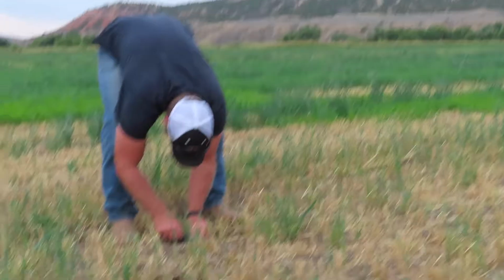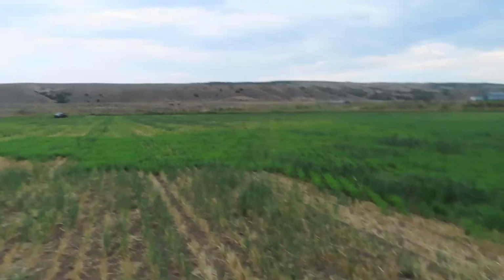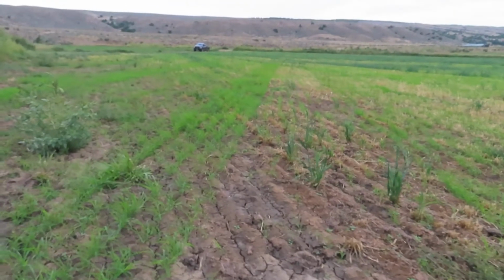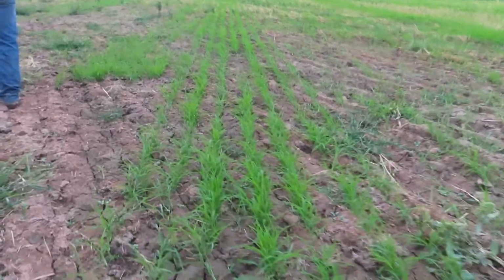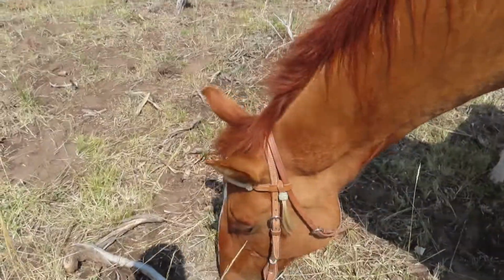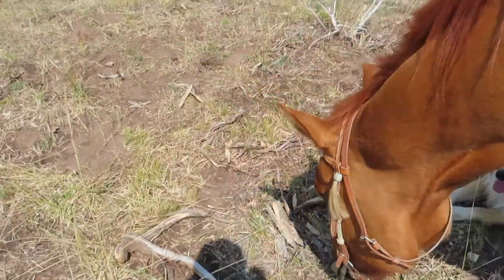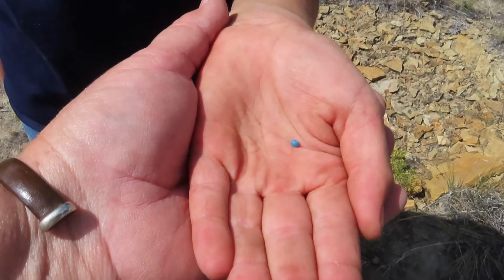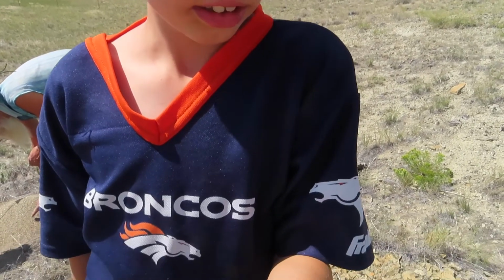Late Summer on the Ranch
Late summer work from August 14 - August 28, 2021 includes moving cattle, of course!  Also, my husband and I celebrated our 40th anniversary, so we visited Crazy Woman Canyon, another great statue by D. Michael Thomas, Dry Creek Petrified Tree EA, and the Red Grade Road out of Sheridan.  You get a quick tour of a test plot of ancient grains including einkorn, emmer, and millet and you get to come along on an adventure with the grands...

MORE ABOUT RANCHING IN WYOMING can be found with daily updates on the blog, Red Dirt In My Soul, over

I'll share ranch life with you: the place, the work, the animals.  We are proud to be a Wyoming Centennial Ranch, one hundred years in the same family.